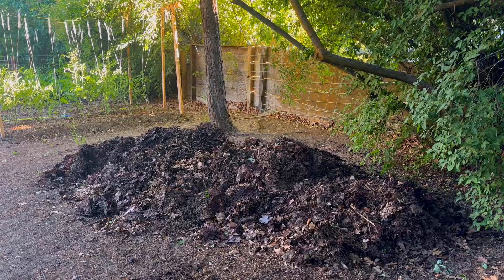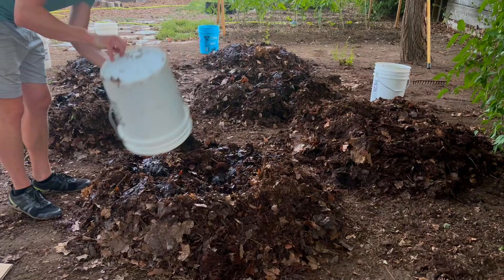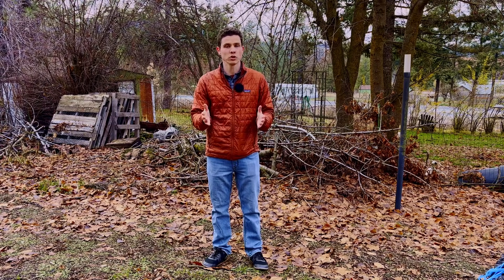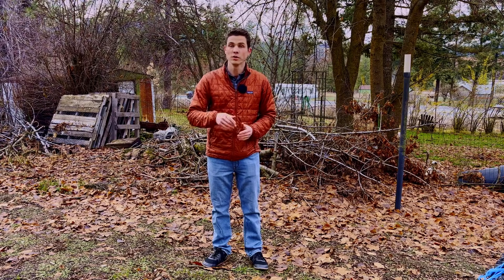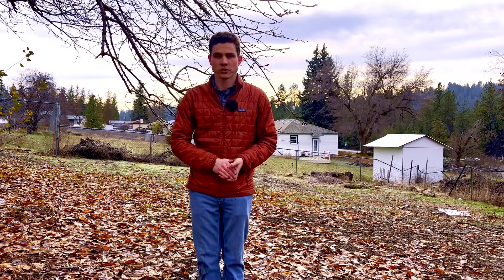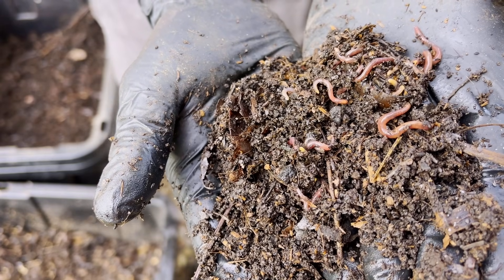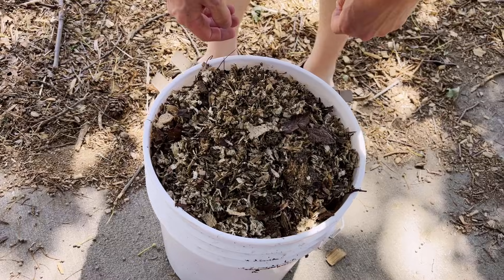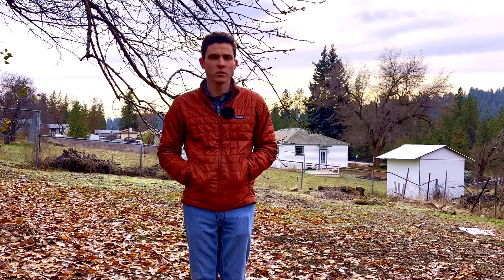How to Use Leaves to Build Amazing Soil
Leaves are one of the most **powerful free resources** you can use to build rich, living soil. In this video, we put leaves to the test with a full experiment, show what happened (including some unexpected destruction), and break down the 5 best ways to use leaves in your garden… plus the common mistakes you’ll want to avoid.

Timestamps:
00:00 The Experiment
00:40 Here’s how I set up the experiment
03:16 The destruction
04:23 The outcome
05:43 The first way to use leaves: mulch
09:04 The second way to use leaves: compost
09:46 The third way to use leaves: worm bins and chickens
10:33 The fourth way to use leaves: JMS and LIMO
10:43 The fifth way to use leaves: Potting Mix
11:52 A few warnings
14:08 How we’re going to use them on the farm